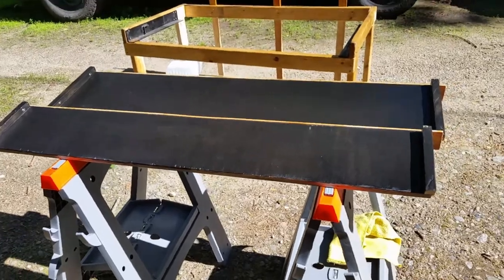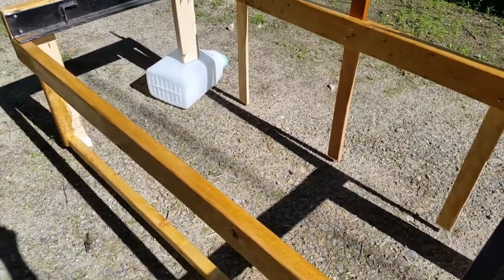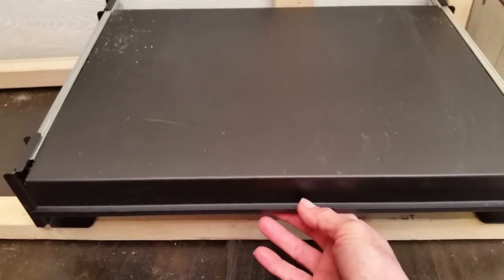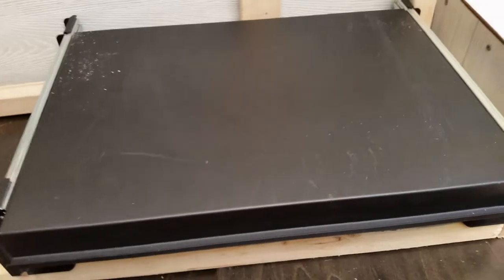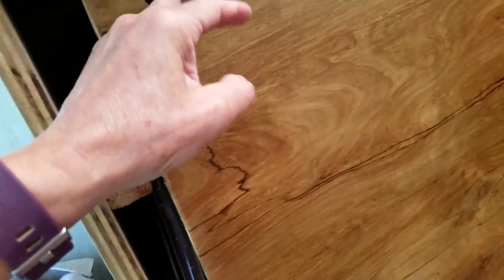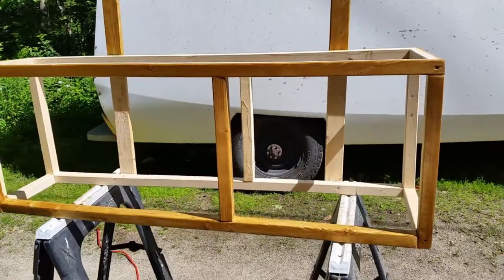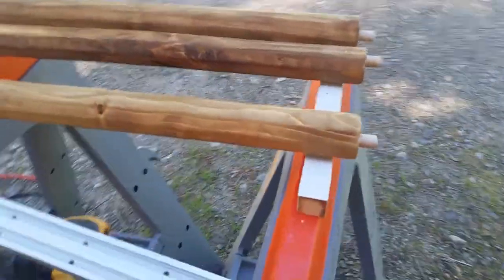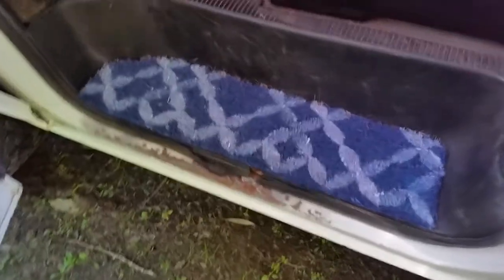Van Build Series - Episode 29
In this video I start building out a drawer for the toilet under the Murphy bed, stain the framing, and put down two coats of poly.  I also put down three coats of poly on the jack-knife sofa section of the bed.  I rip the corners off the Murphy bed legs and stain them.  I also make a template and cut mats for the door steps of the cab.

Filmed using:
old Samsung Galaxy S5

Title:  Back to the Wood

Beginning teaser photo video music:
Title:  Corncob Country

Channel intro music:
Title:  Far Away (Sting)
Artist:  MK2